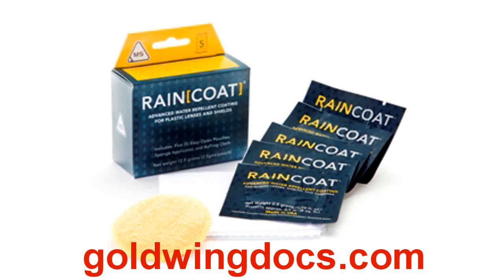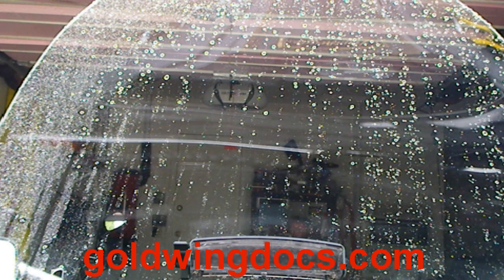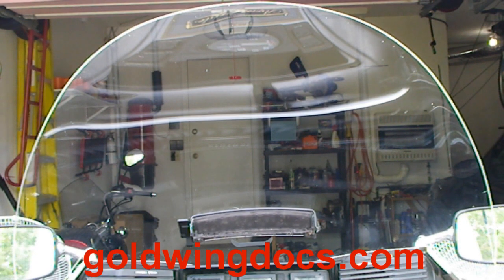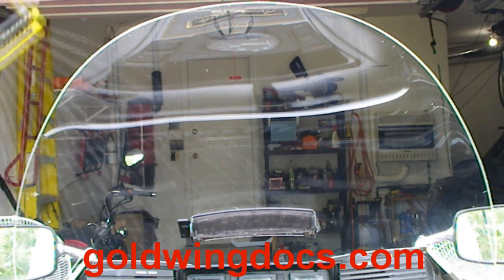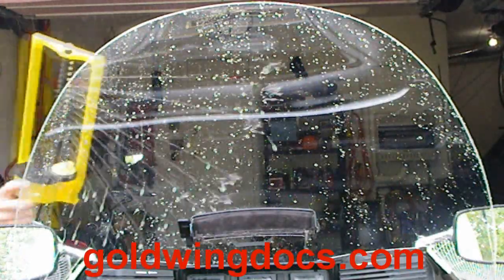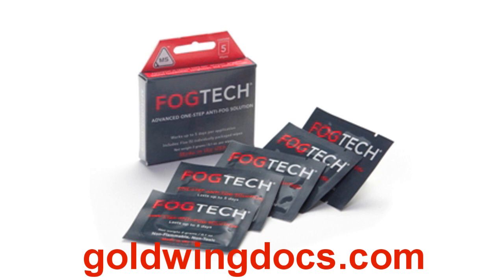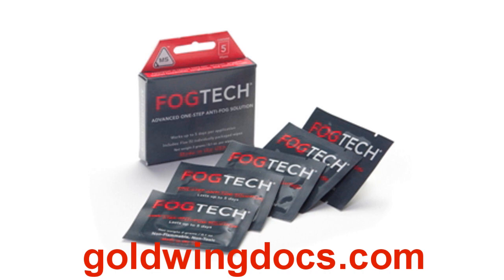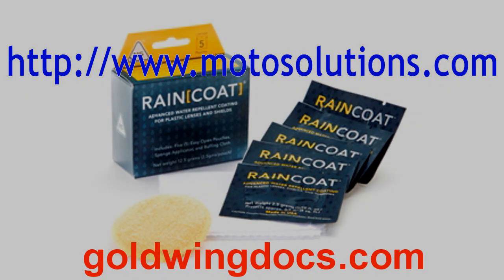RainCoat motorcycle windshield coating review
A review from goldwingdocs.com of Moto Solutions product "RainCoat." This product is for use on plexiglas, and causes it to shed rainwater, leaving you a clear view. It works great on motorcycles, but is also great for aircraft as well. It's also great for helmet visors. I tested it over a couple of weeks and about 1,500 miles and quite like it - it functions well. The main issue I had with it is that it needs to be reapplied reasonably often, particularly if you clean your windshield a lot. But if you live and ride somewhere that gets a lot of rain, this product is for you!